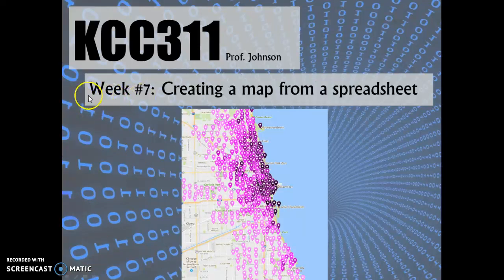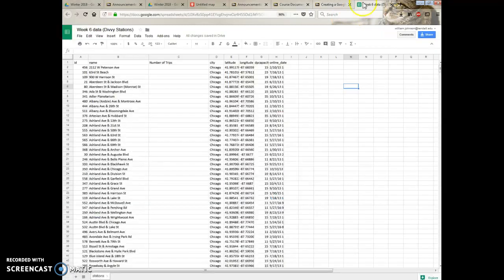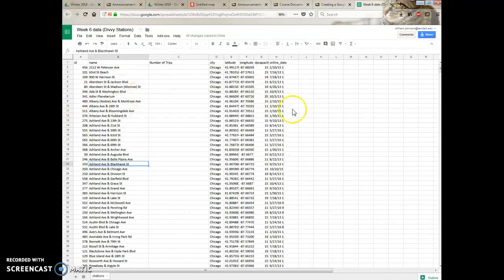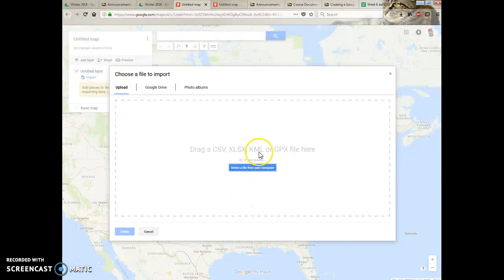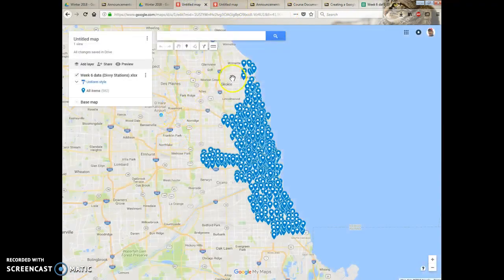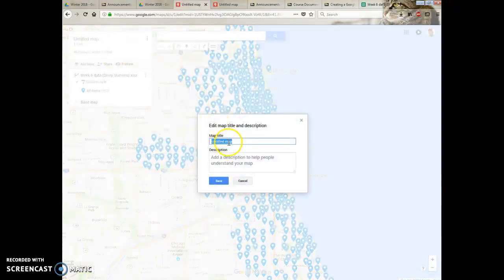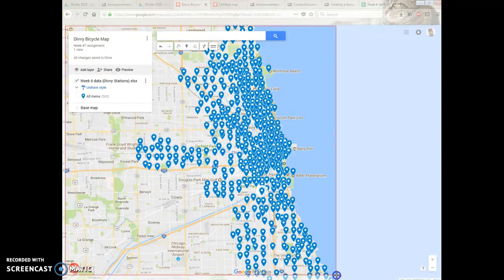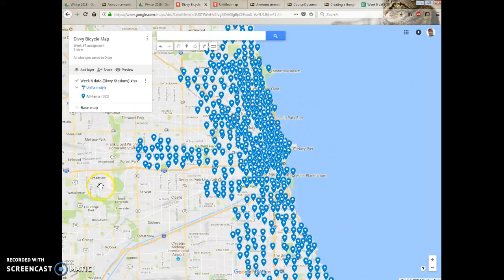KCC311 Week #7: creating a map from a spreadsheet